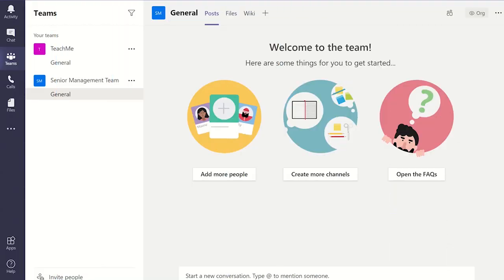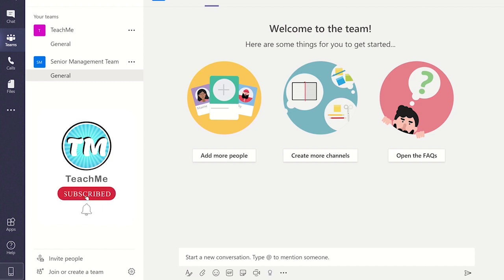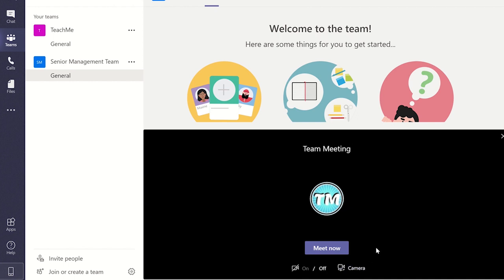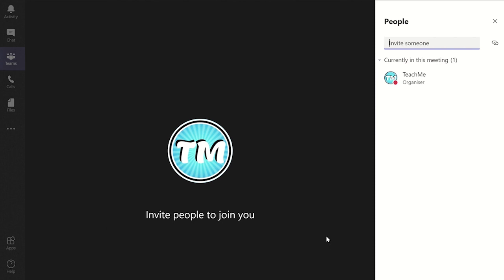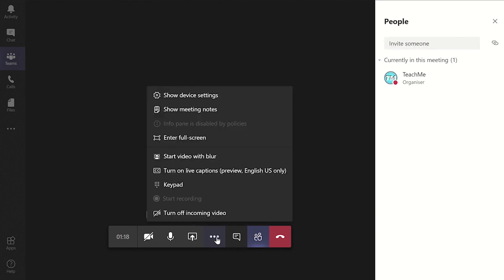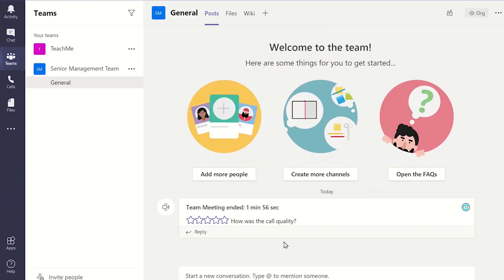Meet Now Meetings in Microsoft Teams for Instant Meetings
This video will provide a guide on how to set up and run instant meetings with Microsoft Teams' Meet Now feature. This will be a step-by-step tutorial on how to create a meeting in Microsoft Teams with Meet Now and it will show you the options available during a Meet Now Microsoft Teams meeting.

If you have found this video on Microsoft Teams Meet Now features helpful, please give it a 'Like', subscribe to the TeachMe channel and click on the notification bell so you know when more useful videos are released to enhance your teaching and learning.